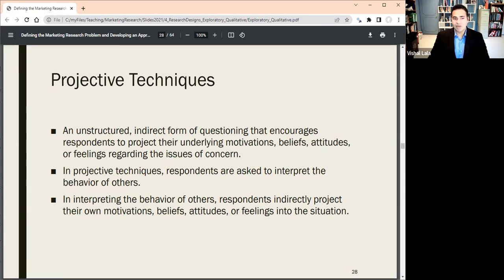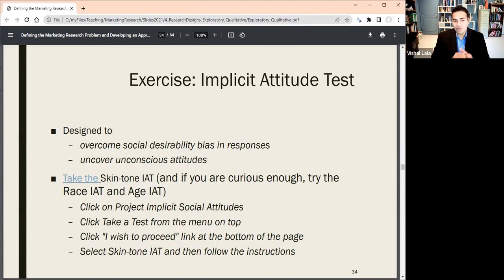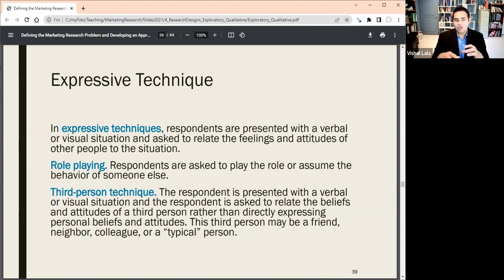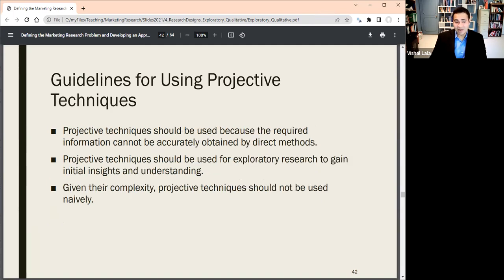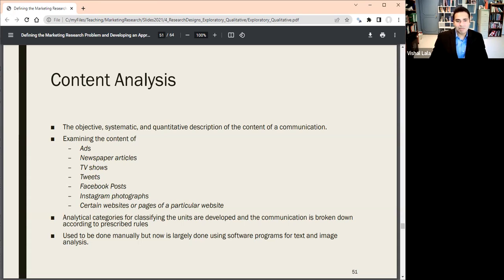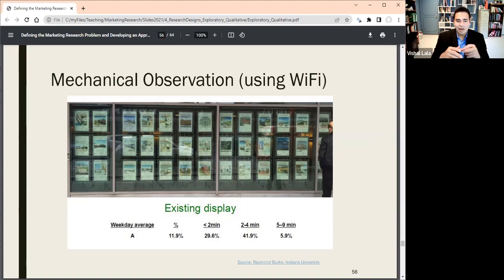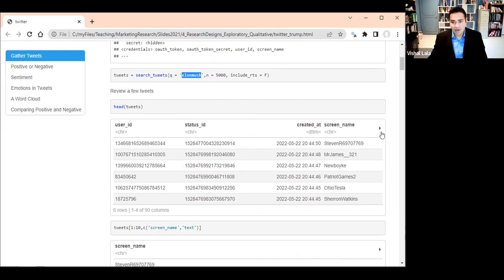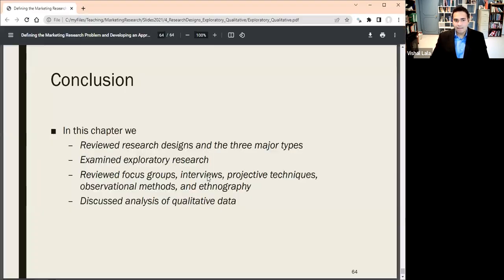4 Research Designs and Exploratory Research Part 2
Discuss types of research designs. Examine Exploratory Research Methods.